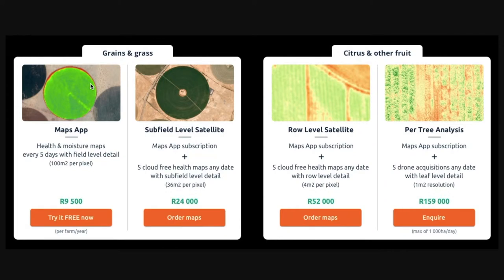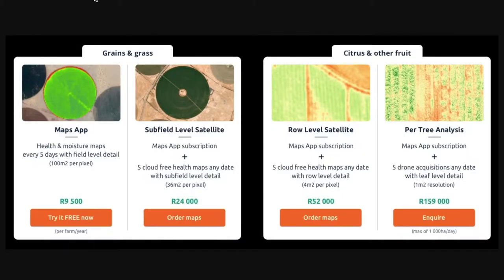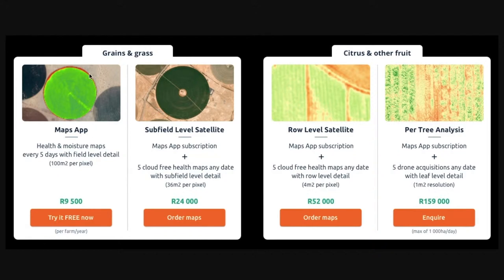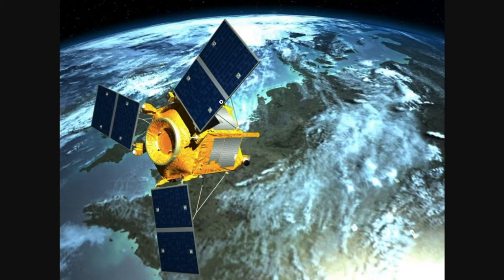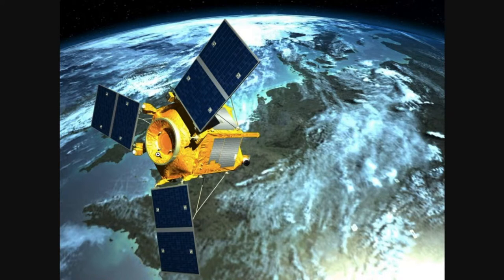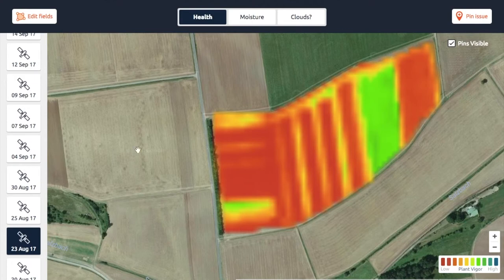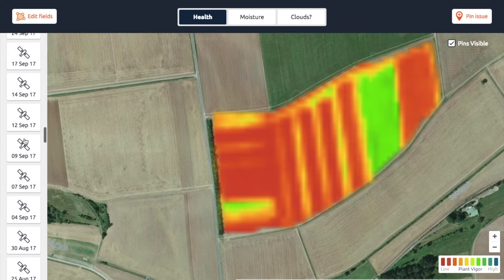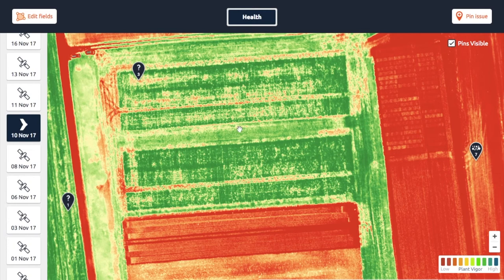10.What are the differences between satellite & drone maps?